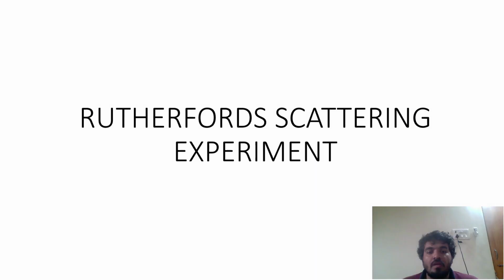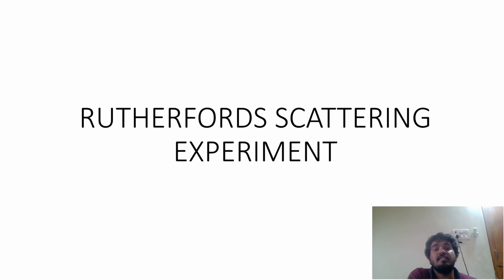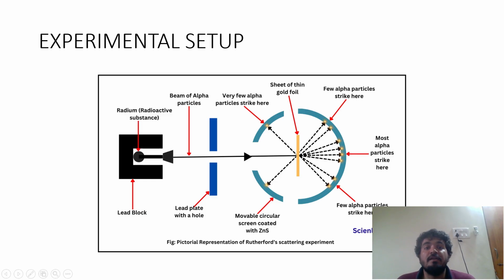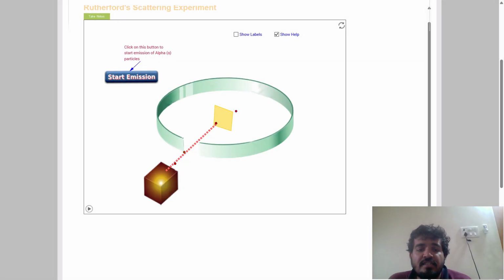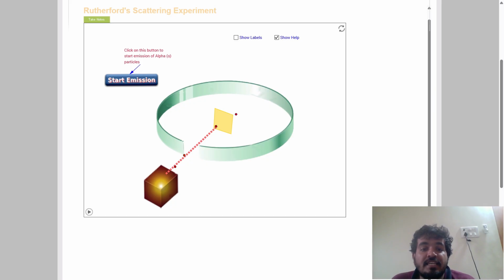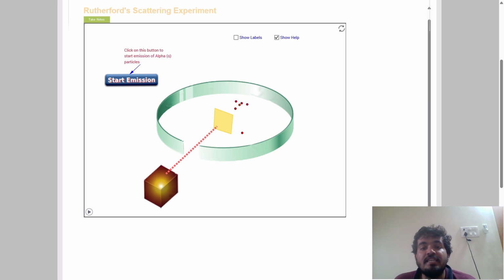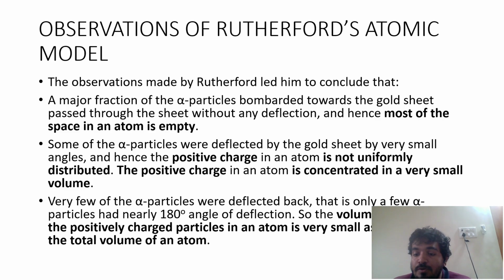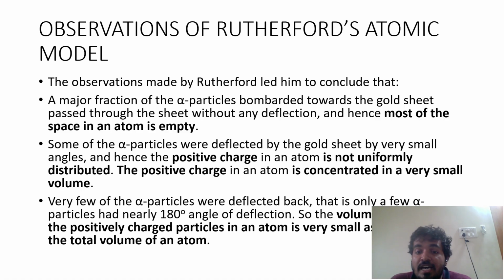Rutherford's Gold Foil Experiment: The Discovery of the Atom's Nucleus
This video delves into Ernest Rutherford's groundbreaking gold foil experiment, which revolutionized our understanding of atomic structure. We'll explore the experimental setup, the surprising results that contradicted the prevailing 'plum pudding' model, and how Rutherford's analysis led to the discovery of the dense, positively charged nucleus at the heart of every atom. Join us as we uncover the story behind one of the most pivotal moments in the history of physics and learn how a simple experiment with alpha particles and a thin sheet of gold foil changed the world forever."